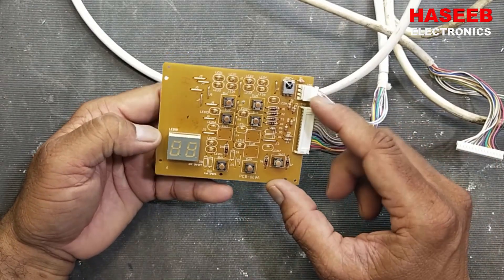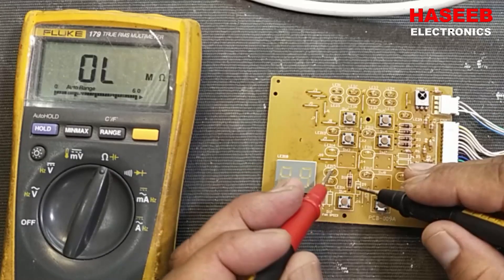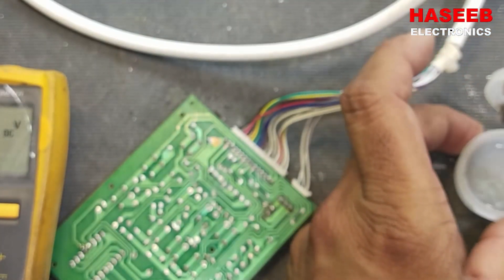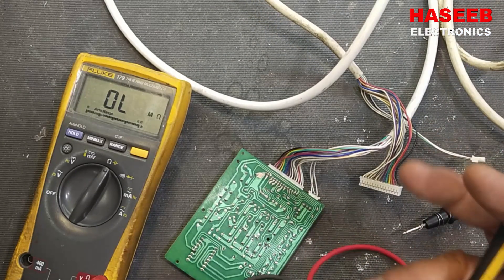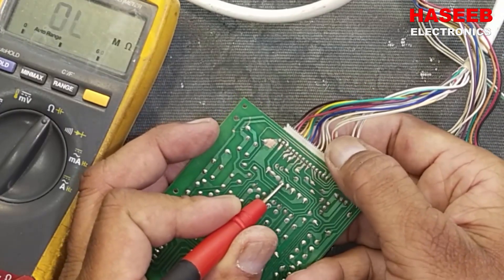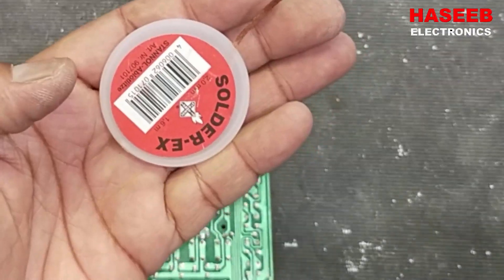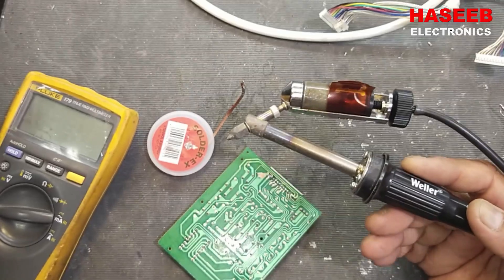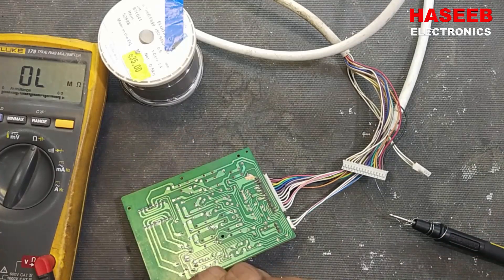[422] Dry Solder, Disconnections in Joints How to Troubleshoot / Repair AC Blower Control Board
in this board i demonstrated  How to Troubleshoot / Repair AC Blower Control Board / Finding Dry Solder Connections. it is petra air conditioning blower control board. there was a desoldering and bad connections. i demonstrated how to find bad connection and dry joints
how to test diode
how to test resistor
how to test micro switch
repairing dry soldering joints cracked joints
how to find dry solder joint